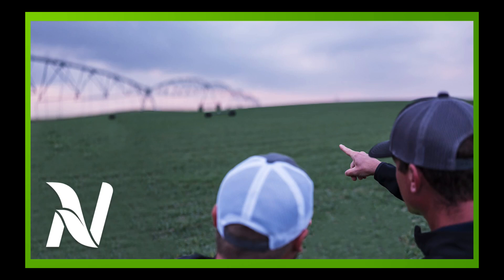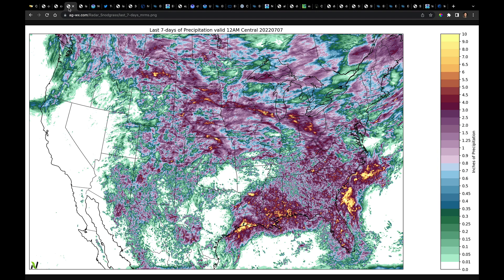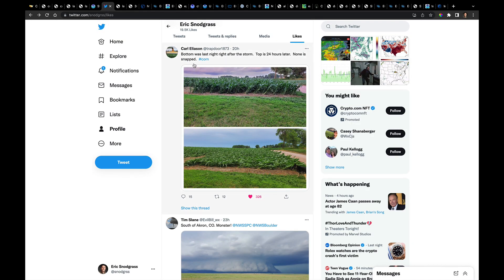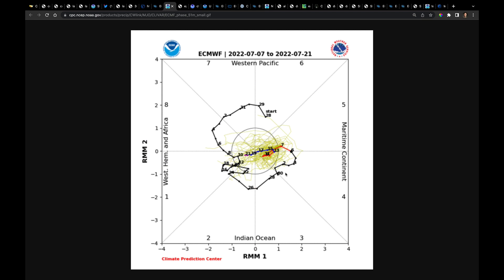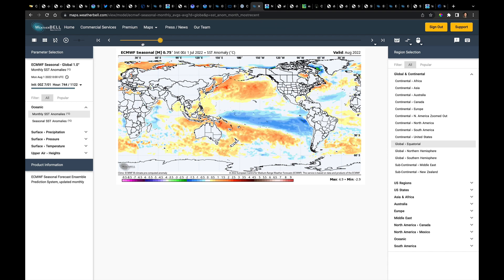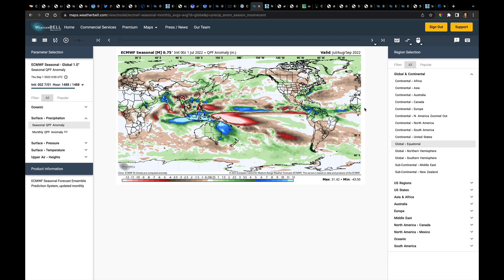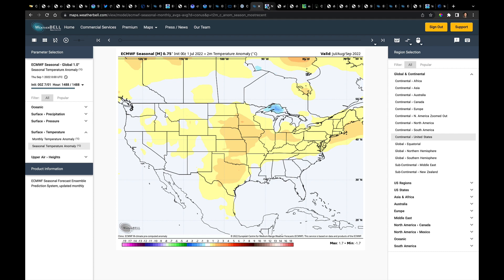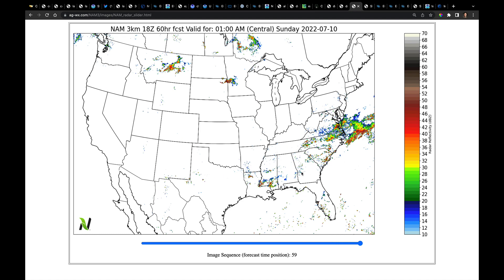Ag Weather Forecast with Eric Snodgrass (in-depth) | Nutrien Ag Solutions | July 7, 2022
Video Highlights:
Drought Change Since May
Pattern Break Down in Early July
Recent Damaging Storms
30-Day Percent of Normal Precip + Soil Moisture
New ECMWF July 20 - Aug 20 Outlook
La Niña Dominates New 7-Month Forecast (ECMWF and NMME)
Excessive Heat Subsides Soon (Heat Builds West / Plains)
Ring of Fire Storms (coming to an end soon)
Multi-Model Analysis (Deeper Eastern Trough)
15-Day Temperature Outlook